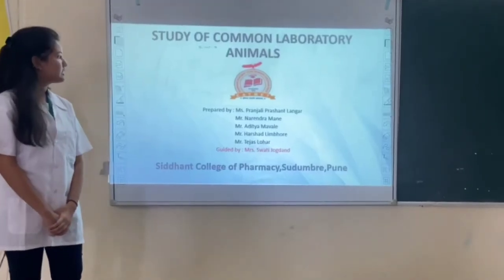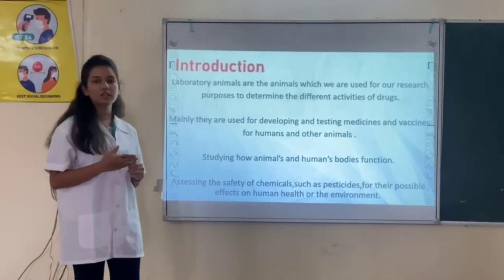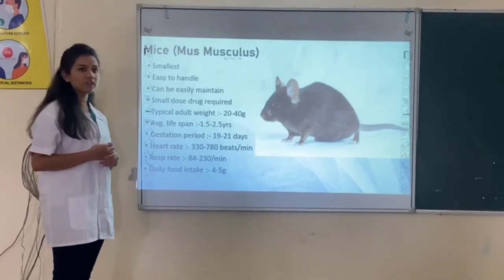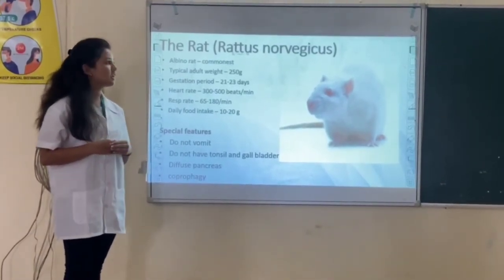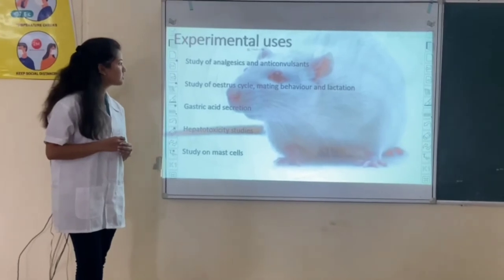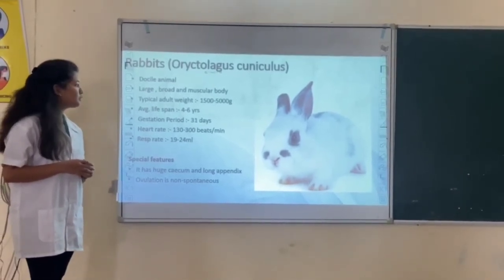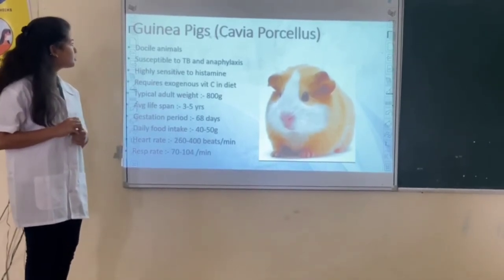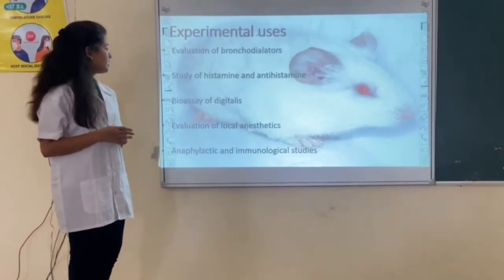Study of common laboratory animals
Introduction to study of common laboratory animals